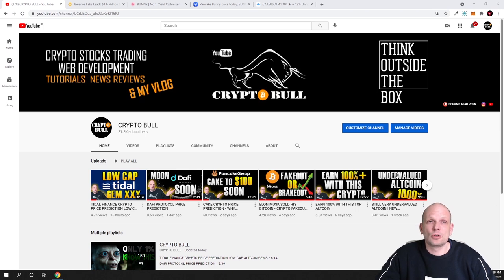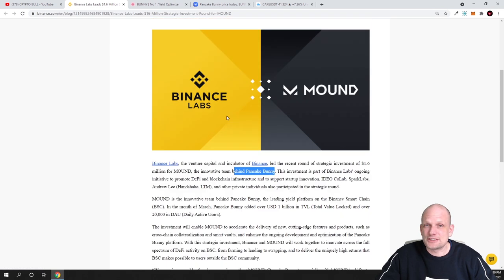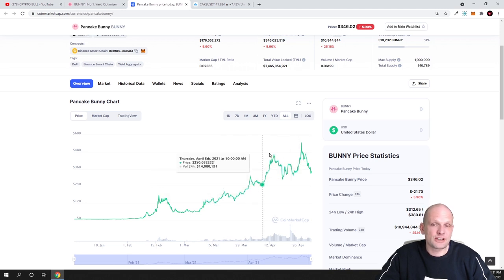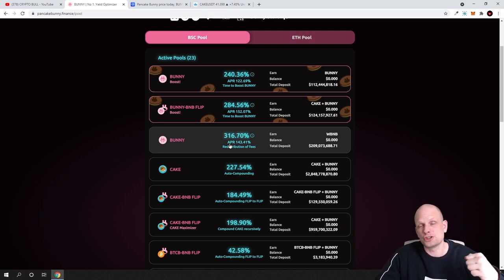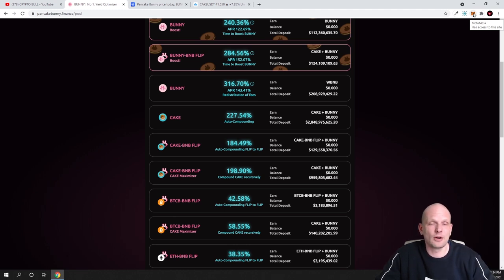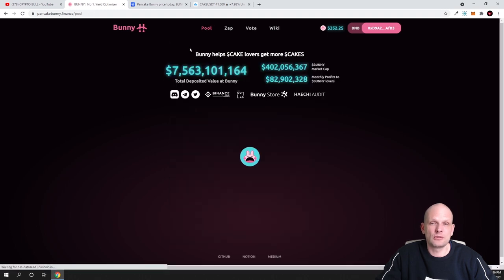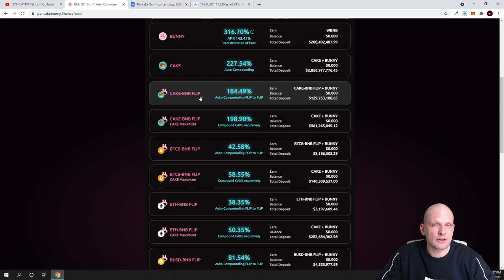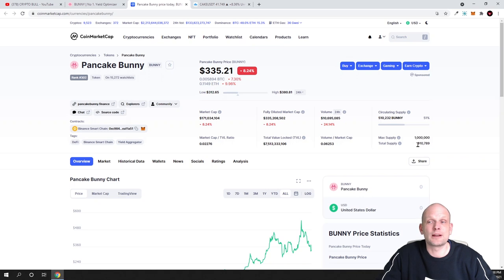PANCAKE BUNNY CRYPTO FARM PRICE PREDICTION & STAKING